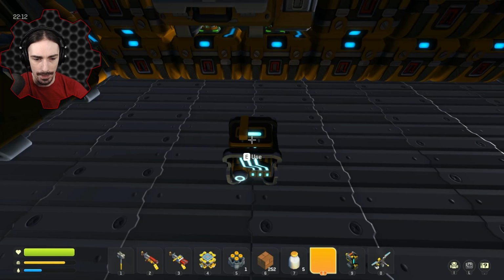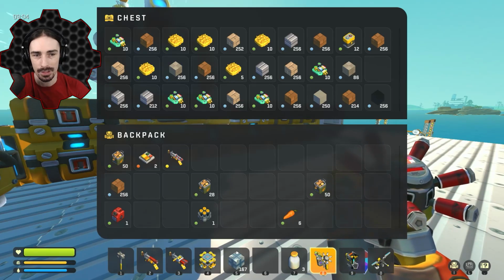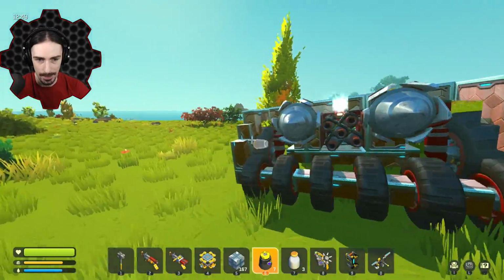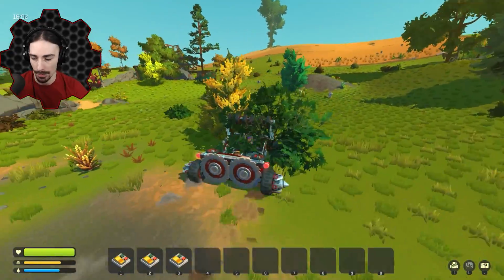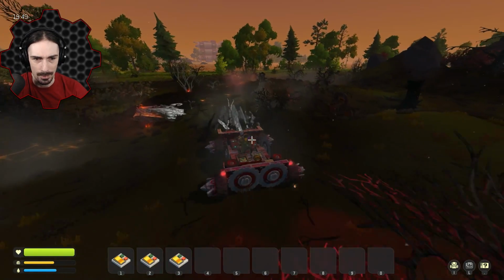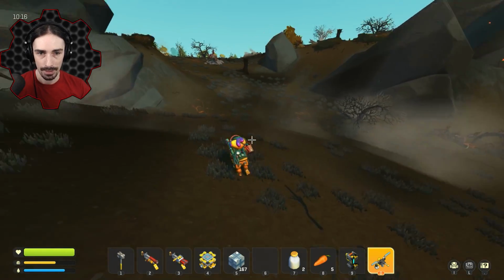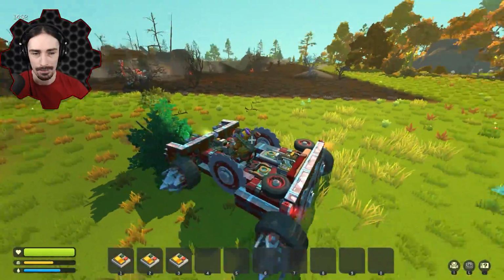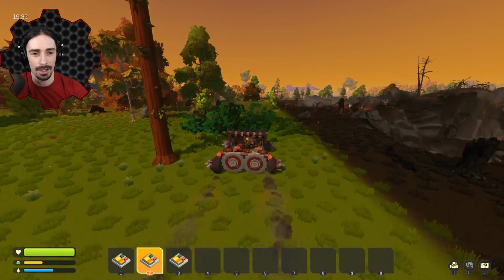The Best Weapon to Defeat the Boss Bots? - Scrap Mechanic Survival Mode [SMS 50]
Welcome to another episode of Scrap Mechanic Survival Mode!  This idea has been shared with me a few times over the past few days and I thought I'd give it a try.  Apparently an effective way to deal with the big red farmbots is to launch them into the air using spinning wheels.  How good is it?

Check out @MediocreMilton